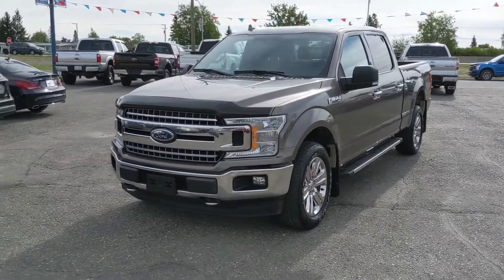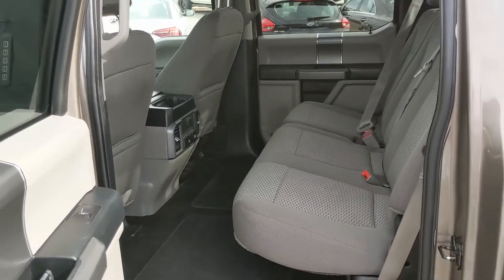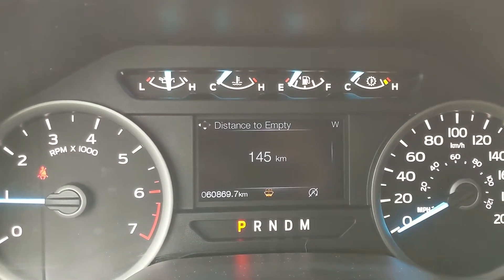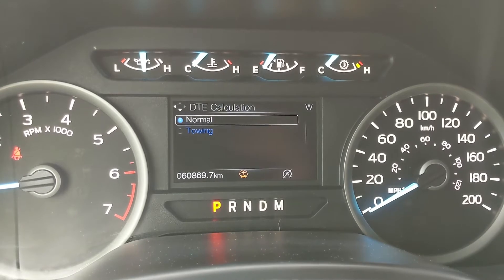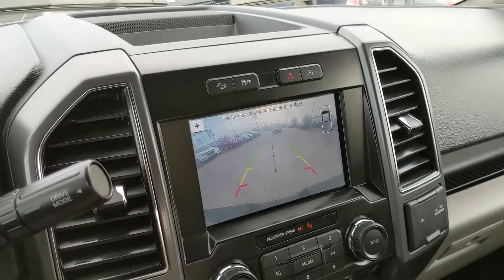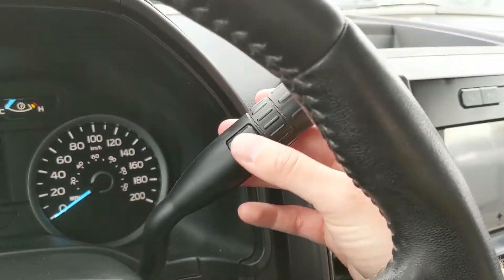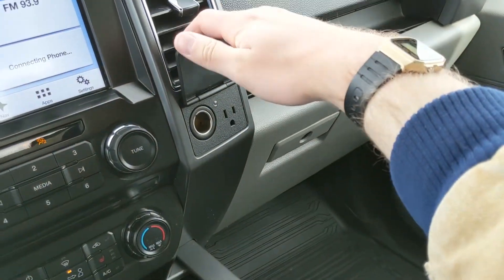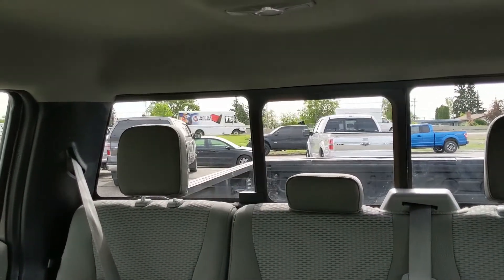2018 Ford F-150 XLT Walk-Around | Stock# EC83994A | Prince George Ford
2018 Ford F-150 XLT Walk-Around | Stock# EC83994A | Prince George Ford

Coming in Stone Gray with Medium Earth Gray Cloth interior.

4D SuperCrew EcoBoost 3.5L V6 GTDi DOHC 24V Twin Turbocharged 10-Speed Automatic 4WD

1331 Central Street West
Prince George, BC
V2M 3E2